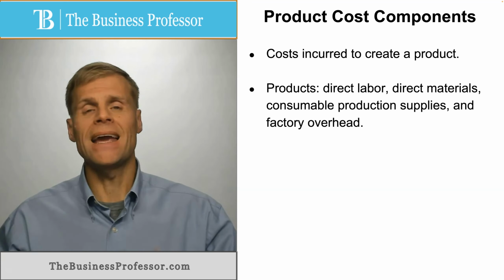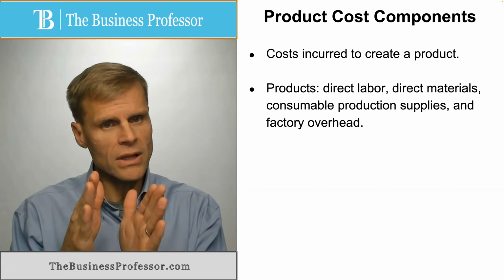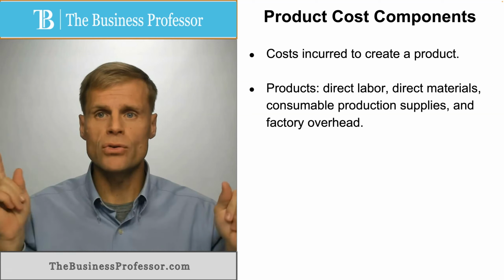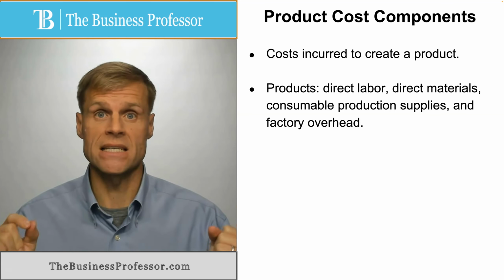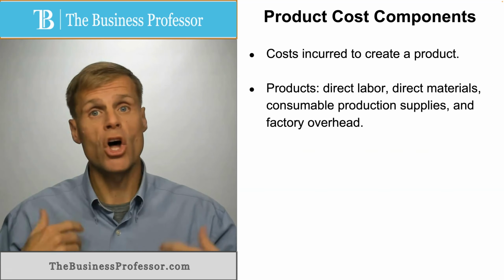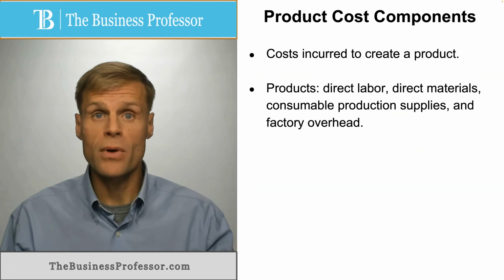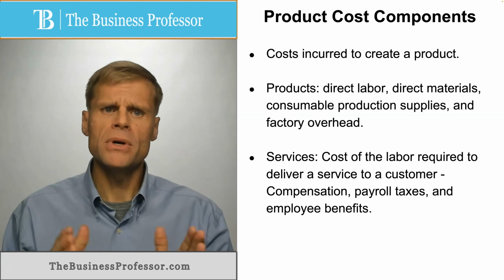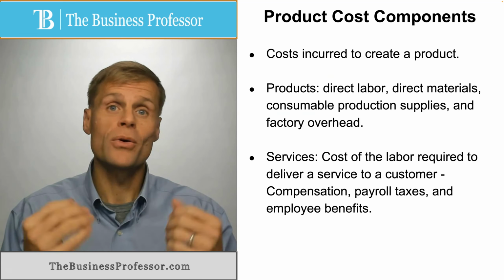Product Cost Components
What are Product Cost Components?